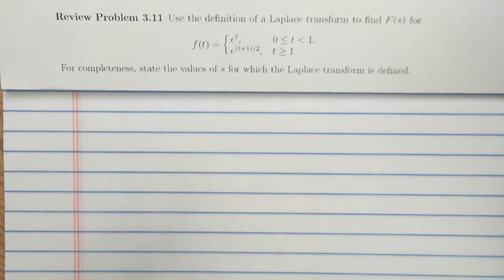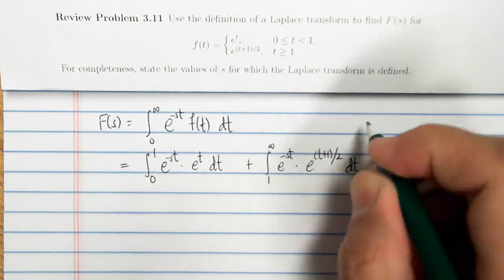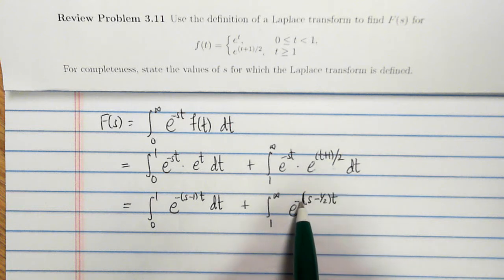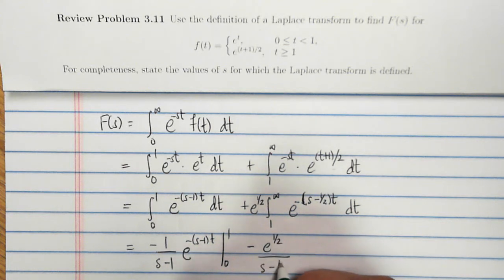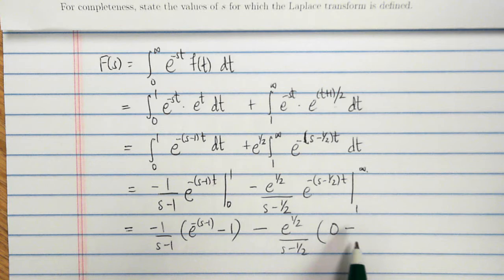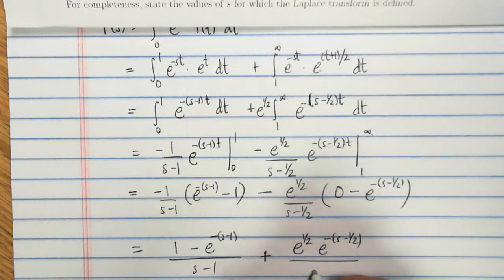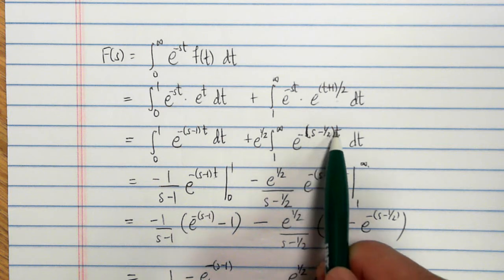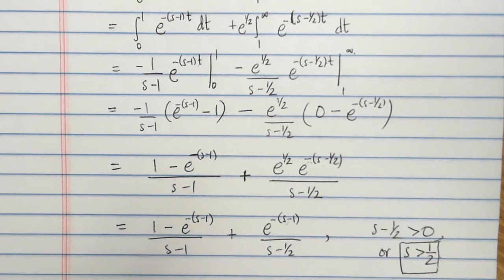Math 3410 Review 3.11